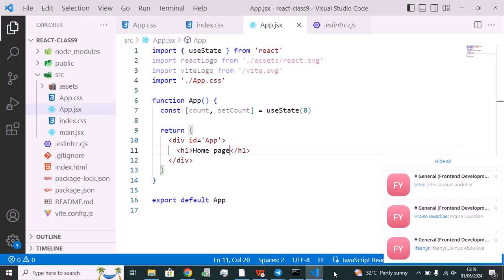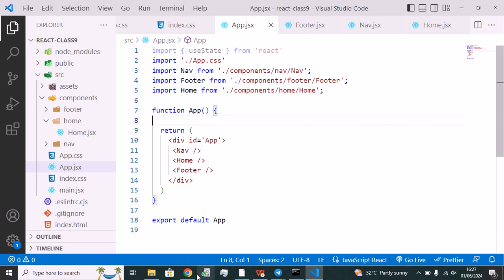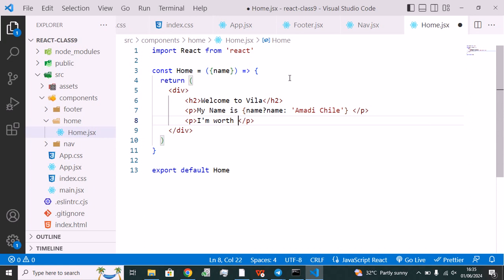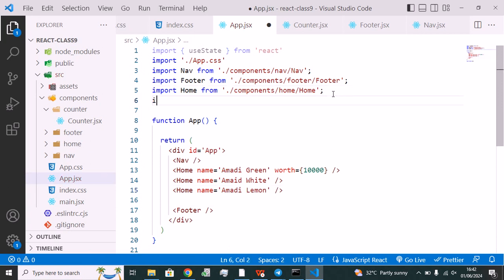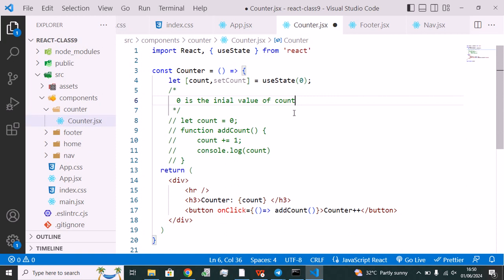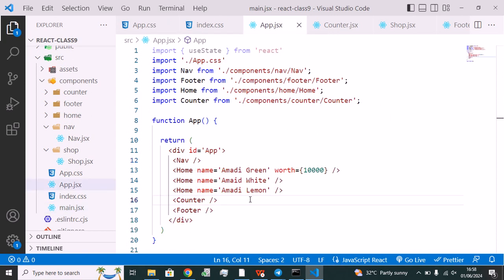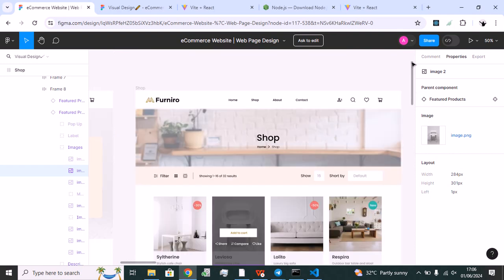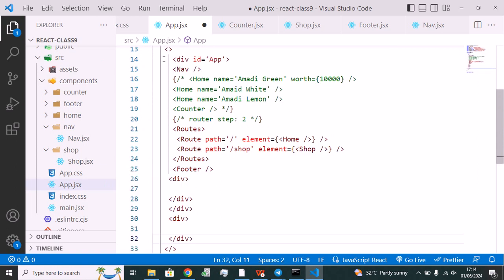Frontend Development Application (Week 9 Session 17) - Part 3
In this video, we'll review how to use the react-router-dom package to create a navbar link based on a Figma design. We'll also review how to use React useState hook, create a component use it and pass props to a component.